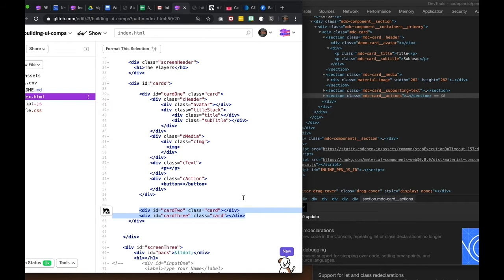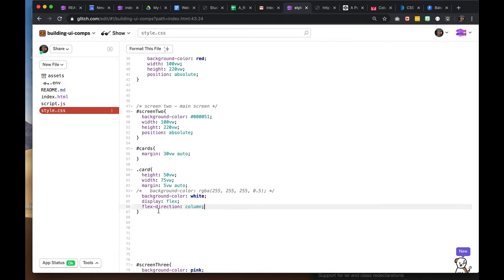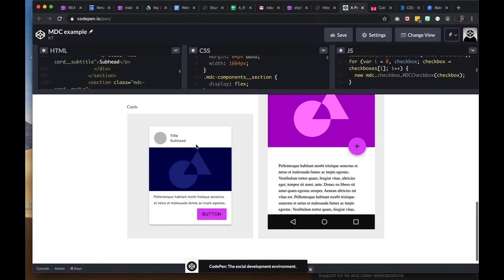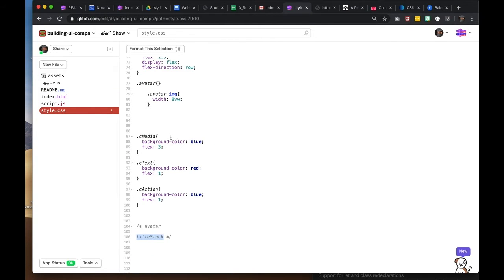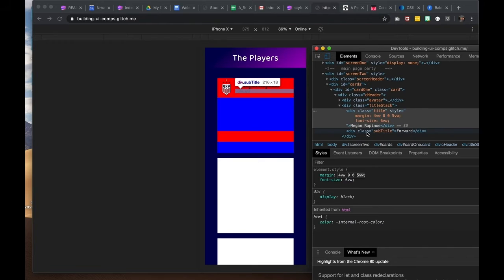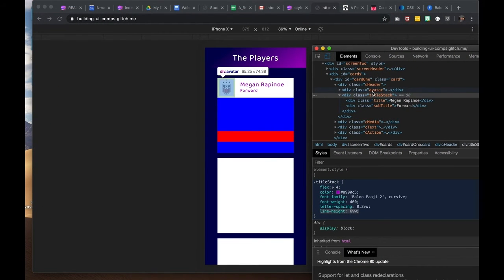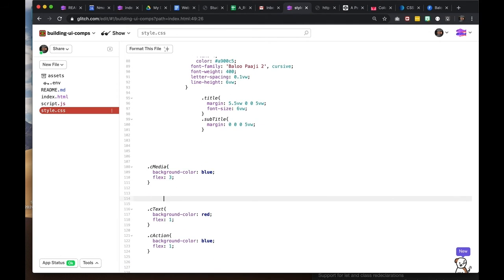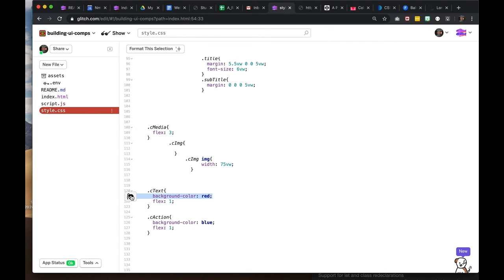Building Material Design UI Components Part 2